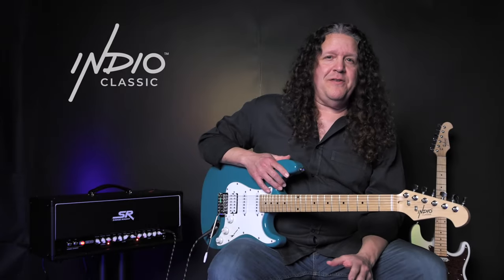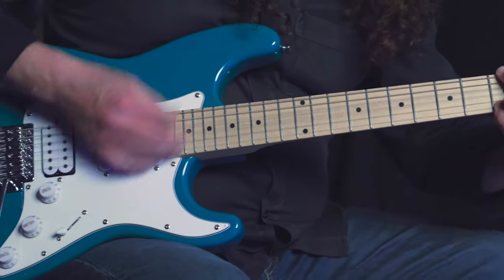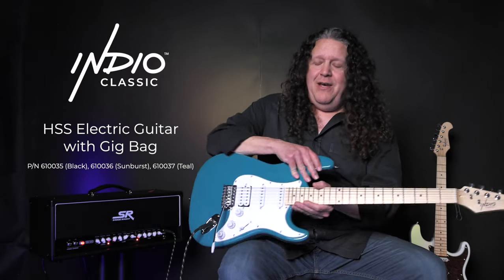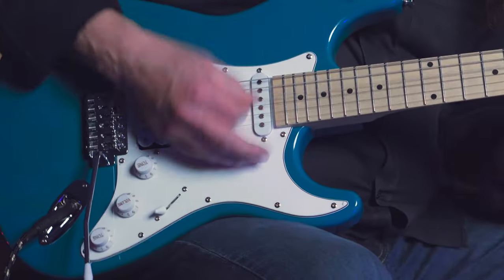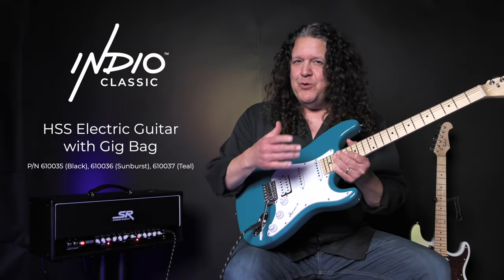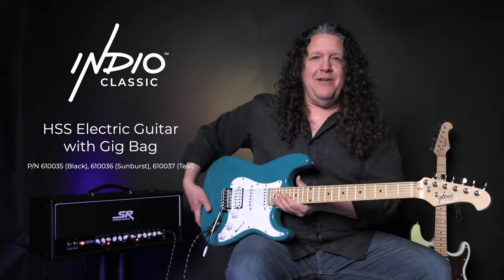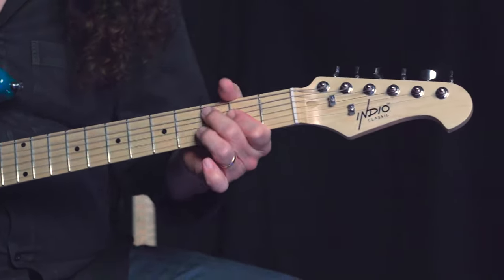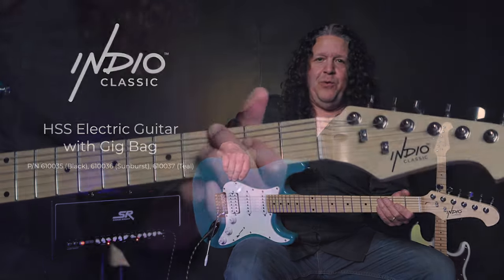Indio by Monoprice Cali Classic HSS Electric Guitar, Humbucker and Dual Single Coil Pickups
The California Classic hot‑rodded and stage ready for performance!
The Monoprice™ Indio™ California Classic Electric Guitar has proved itself to be a stage ready performer at a price that is borderline ridiculous. And now in true California fashion, we added some extra muscle to the series. The Indio Cali Classic HSS Electric Guitar builds on the foundation of the original Cali Classic, with a hot‑rodded humbucking pickup in the bridge position for that essential rock 'n' roll punch.

Take your tone back to the glory days of rock without stressing over 60‑cycle hum. Often times, when cranking your amp to 11 with single‑coil pickups, typically found on this style of guitar, the sound can get a bit noisy. Of course, this is true of our Cali Classic models as well as big brand‑name guitars costing thousands of dollars. After all, single‑coil pickups can deliver very desirable vintage tones. However, humbucking pickups feature a reverse polarity dual‑coil design, which naturally removes those unwanted noises and allows thick and robust overtones to truly ring out!